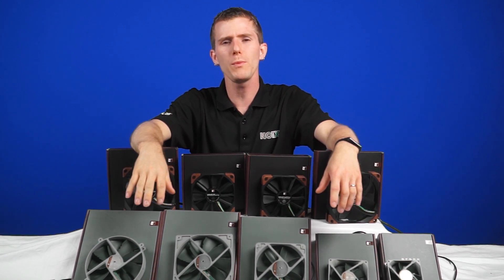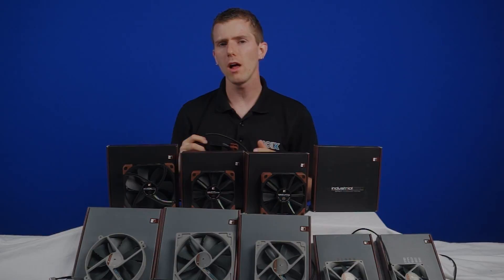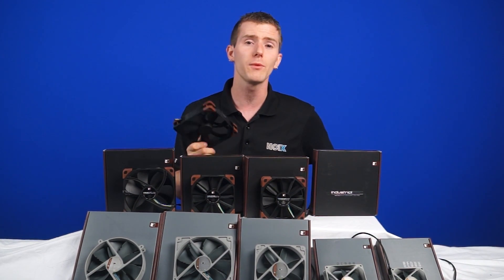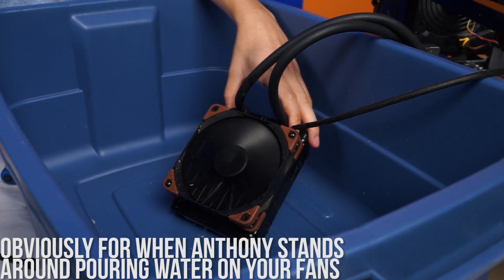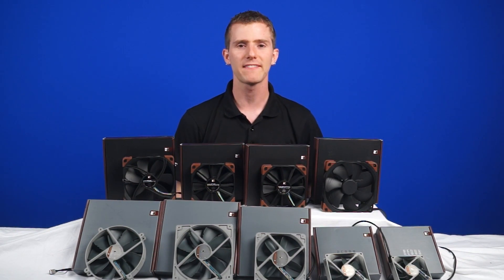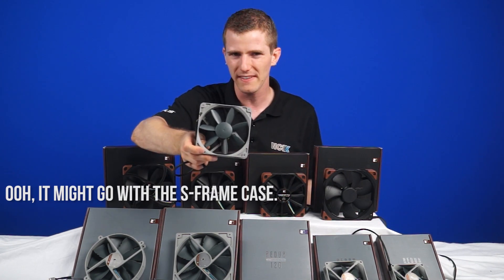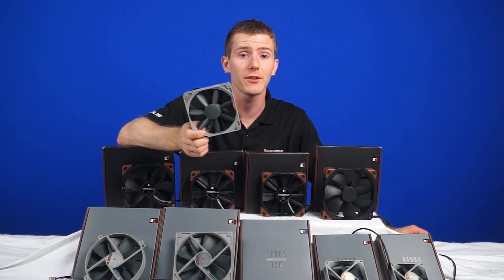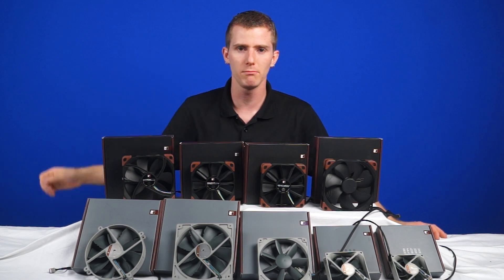Noctua Industrial PPC and Redux Fans - Brand Showcase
We've always been amazed at the performance of Noctua fans.  These the NF-F12 is Linus' favorite after all!  However, there's always been that nagging color scheme that doesn't seem to quite match with other components.  Well there are two whole new lines with pleasing color schemes available now.  One of them is rated for industrial water resistant workloads, and the other is introduced at a much lower price point!

Episode Credits:
Host: Linus
Writer: Anthony Chow / Christopher Lim
Editor: Edzel Yago